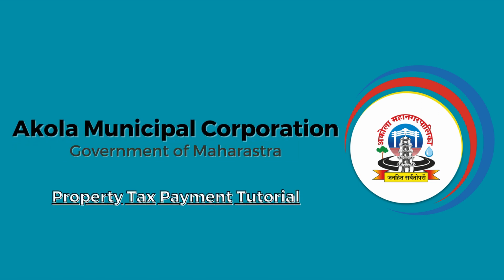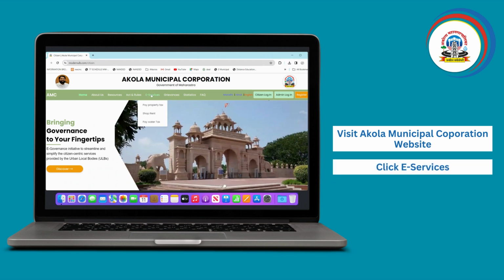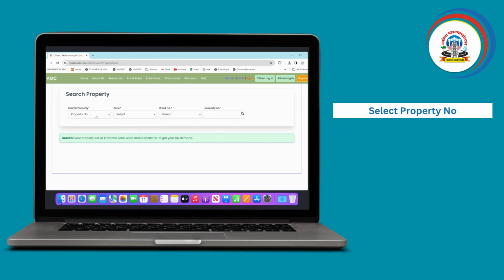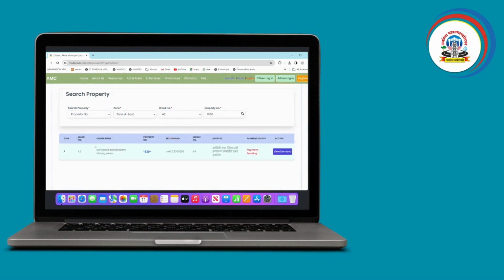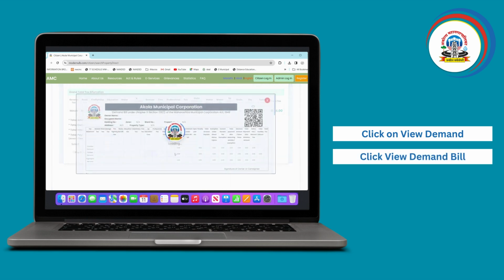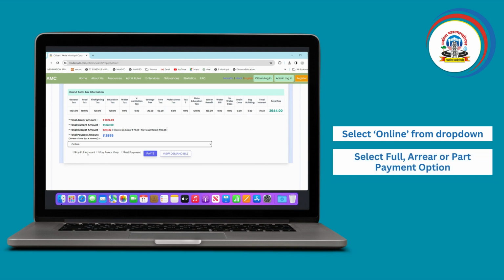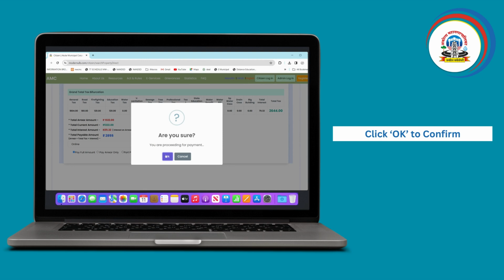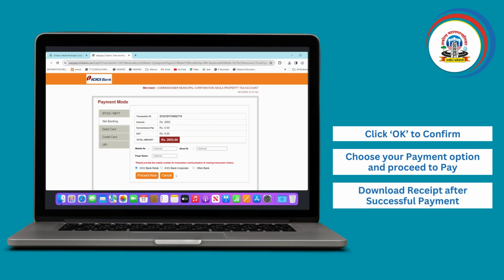Property Tax Payment Tutorial | Akola Municipal Corporation | Government of Maharashtra